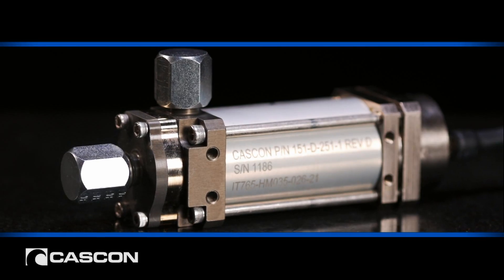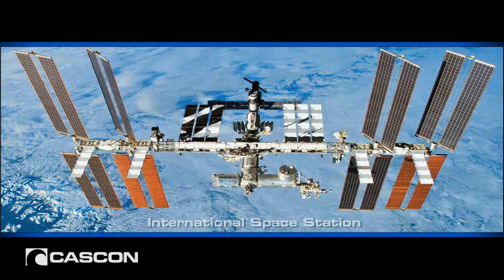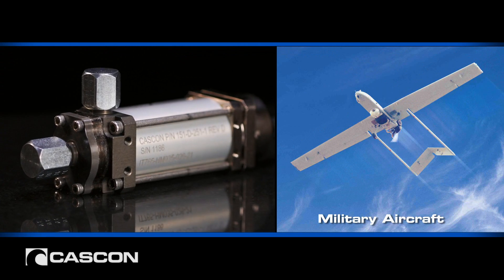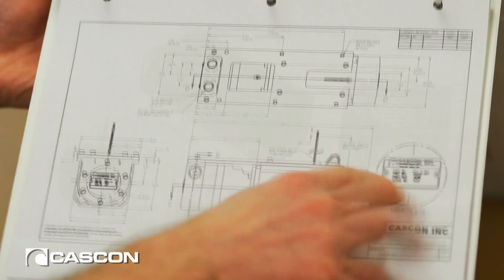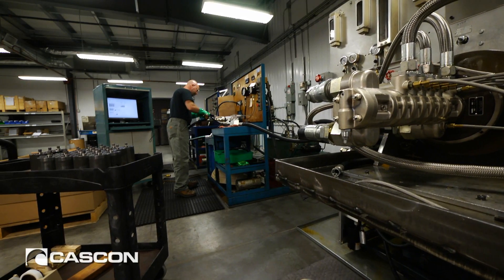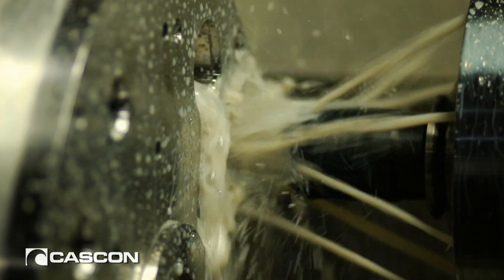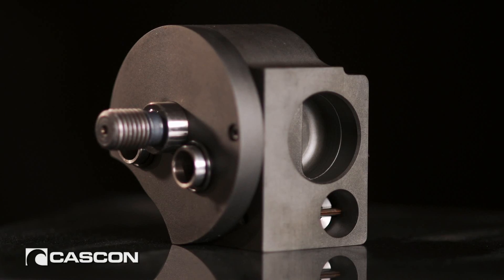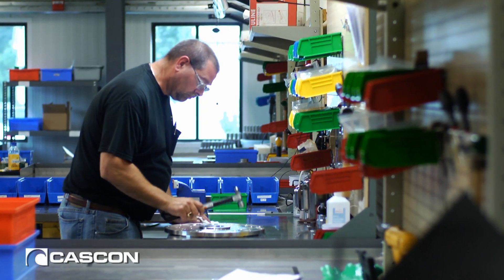Cascon Custom Engineered Gerotor Pumps & Motors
Cascon applies a wide range of technologies to the design and manufacture of custom engineered pump solutions for its aerospace, chemical, gas turbine, industrial, mission critical and mobile customers. The Cascon engineering staff has decades of experience designing real world solutions that apply their expertise in gerotor pump and positive displacement rotary pump devices. Cascon engineers harness the flexibility of these technologies to match the right gear pump design with the right application.

Cascon has 26 years of experience producing custom fuel metering pumps, chemical metering pumps, coolant pumps, lube pumps, and highly specialized pumps for unique applications that require exceptional materials and distinctly atypical manufacturing processes. Every pump product Cascon manufactures is custom tailored to meet the specialized needs of our OEM customers, and for that reason we do not offer any off-the-shelf pump products.

As you might expect of a leader in the design, development and manufacture of custom engineered gerotor pumps & gear pumps, Cascon holds several patents on gear pump and gerotor pump designs.

Whether you’re in the aircraft & aerospace, chemical, gas turbine or industrial & mobile markets, Cascon’s custom engineered pumps and hydraulic products are designed to provide fluid handling solutions which are not currently available from high-volume manufacturers.

Video Transcript:
Cascon designs and manufactures custom engineered hydraulic pumps and motors.

We truly take a customer’s requirements and build a new product around each set of requirements.

We got a customer with a need and the need is not satisfied with something that is off the shelf. They come to us because we have the capability to do that design from the ground up.

Some people come to us with a sketch on the back of a napkin and other people have a thousand page spec. We can interface and work with all of them.

We have got a proven track record of solving difficult problems for companies.

One of the interesting things about this company and the niche in which we operate is that the customers really vary quite considerably.

It really speaks to our ability to develop a product based on the customer’s requirements regardless of their industry.

We can work collaboratively with the customer. We can support their engineering team. We focus on the mechanical design that really is necessary to come up with a special pump.

We really start with a clean sheet of paper and look for the absolute optimum solution.

Product development, product testing and qualification, transitioning that design to redesign it so that it can be cost effective for production.

Cascon has the advantage of being able to assemble and do performance testing on our pumps which can measure things like flow, temperature, pressure, that kind of thing, which really covers all the bases of performance for the end product before it goes to the customer.

Obviously, our customer’s environments change or they can’t remain static, they need to keep improving their products. Its incumbent on us to support them through those changes.

We are not selling a commodity, we are selling a service. We are selling a relationship so that they can rely on us, so that they feel as though that they can call us when they need help.

People on the floor understand that precision is our business - really the strength of the company. It is built on the people that are here.

Our pitch is just our really deep experience in our practice - we have done this over and over and over again successfully for 25 years.

I think customers want to come to us because we have such a broad experience working with customers in different industries with different levels of technical requirement.

The depth of their engineering expertise relative to gerotor pumps is really unparalleled in the industry. You don’t find that anywhere else.

We have almost every customer we’ve ever started to do business with since we started the company. And the way we have been able to do that is to stay with those customers and make the changes to the product whether it be cost, performance enhancements, whatever it might be, we need to stay with the customer through that process to keep them successful.

Creativity and sound engineering - those are necessary ingredients for what we do.